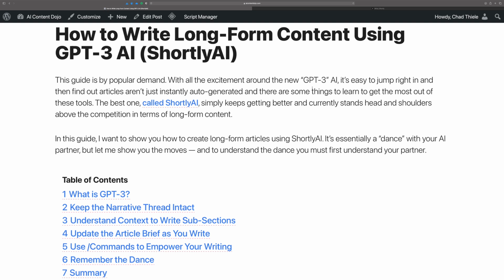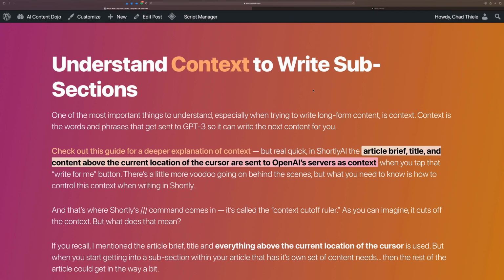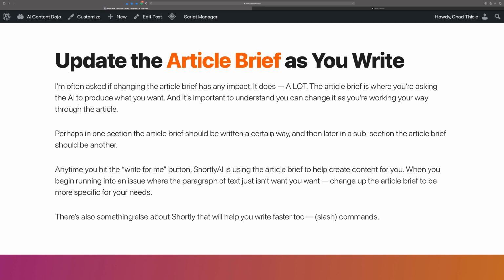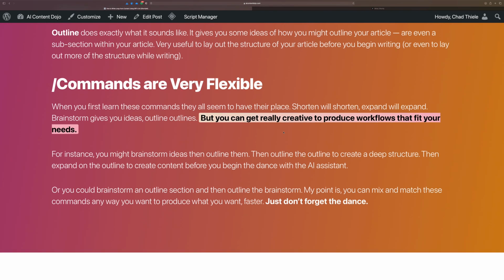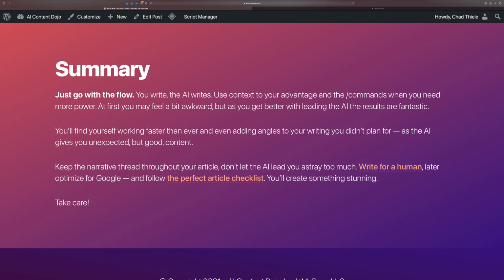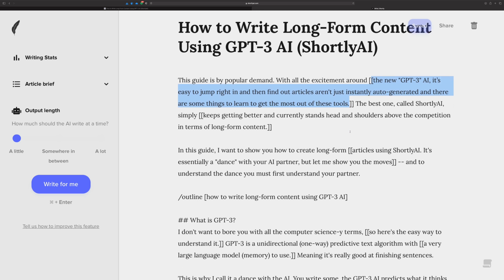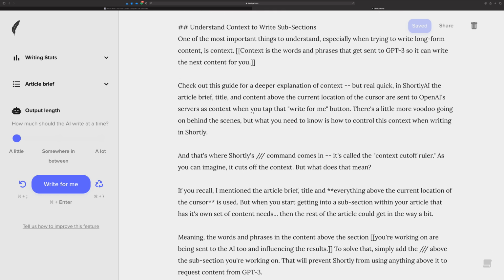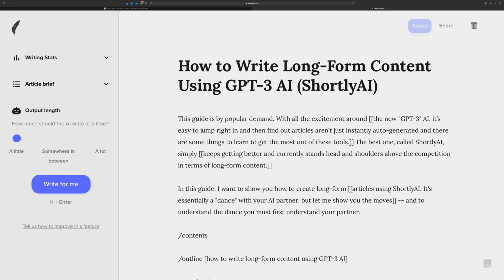How to Write Long-Form Content Using GPT-3 AI (ShortlyAI)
Timestamps:
0:00 - Explainer
13:19 - Demo

This guide is by popular demand. With all the excitement around the new “GPT-3” AI, it’s easy to jump right in and then find out articles aren’t just instantly auto-generated and there are some things to learn to get the most out of these tools. The best one, called ShortlyAI, simply keeps getting better and currently stands head and shoulders above the competition in terms of long-form content.

In this guide, I want to show you how to create long-form articles using ShortlyAI. It’s essentially a “dance” with your AI partner, but let me show you the moves — and to understand the dance you must first understand your partner.

I don’t want to bore you with all the computer science-y terms, so here’s the easy way to understand it. GPT-3 is a unidirectional (one-way) predictive text algorithm with a very large language model (memory) to use. Meaning it’s really good at finishing sentences.

Keep the Narrative Thread Intact
You may have heard a common limitation for GPT-3 writing apps to “keep it together.” Meaning, it may write one thing at the beginning of a paragraph only to contradict itself a moment later. And that’s true, a problem for most GPT-3 based AI writing apps — but not necessarily for ShortlyAI.

If you write a little, let the AI write a little, and keep taking turns leading in the dance, you’ll automatically maintain the narrative thread (assuming you are trying to) and create an article that makes sense to read and flows well between thoughts. Be careful not to become too greedy and push the AI to write significantly more than you.

Understand Context to Write Sub-Sections
One of the most important things to understand, especially when trying to write long-form content, is context. Context is the words and phrases that get sent to GPT-3 so it can write the next content for you.

Check out this guide for a deeper explanation of context — but real quick, in ShortlyAI the article brief, title, and content above the current location of the cursor are sent to OpenAI’s servers as context when you tap that “write for me” button. There’s a little more voodoo going on behind the scenes, but what you need to know is how to control this context when writing in Shortly.

And that’s where Shortly’s /// command comes in — it’s called the “context cutoff ruler.” As you can imagine, it cuts off the context. But what does that mean?

If you recall, I mentioned the article brief, title and everything above the current location of the cursor is used. But when you start getting into a sub-section within your article that has it’s own set of content needs… then the rest of the article could get in the way a bit.

Meaning, the words and phrases in the content above the section you’re working on are being sent to the AI too and influencing the results. To solve that, simply add the /// above the sub-section you’re working on. That will prevent Shortly from using anything above it to request content from GPT-3.

Use /Commands to Empower Your Writing
These are specialized commands that give you extra capabilities when writing. There are “refine” commands: shorten, rewrite, and expand. And then there are “long-form” commands: brainstorm and outline.

The Refine Commands

With the refine commands you’ll be able to tweak and improve your sentences using AI assistance (I go into more detail on these commands here). They do exactly what they sound like: shorten, rewrite, and expand. Shorten will try to make a sentence more concise. Rewrite will try to change up the wording.

Expand is the real masterpiece here — in terms of writing long-form content quickly. Use expand to add more “meat” to your article. Maybe to explain a certain topic within the content of your article — or just to add something extra to existing text.

The Long-Form Commands

I go more in-depth on the long-form commands here. Suffice it to say, these two commands give you some real nice capabilities.

Brainstorm will help you think through your topic more thoroughly to come up with new content ideas, or just understand a wider scope to your topic.

Outline does exactly what it sounds like. It gives you some ideas of how you might outline your article — are even a sub-section within your article.

Summary
Just go with the flow. You write, the AI writes. Use context to your advantage and the /commands when you need more power. At first you may feel a bit awkward, but as you get better with leading the AI the results are fantastic.

You’ll find yourself working faster than ever and even adding angles to your writing you didn’t plan for — as the AI gives you unexpected, but good, content.